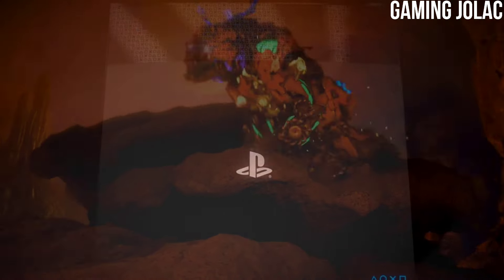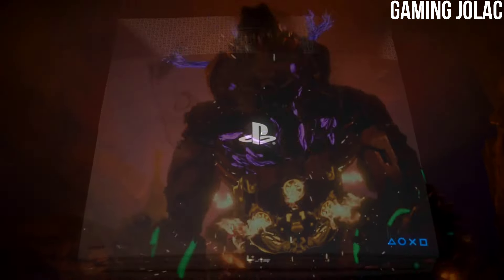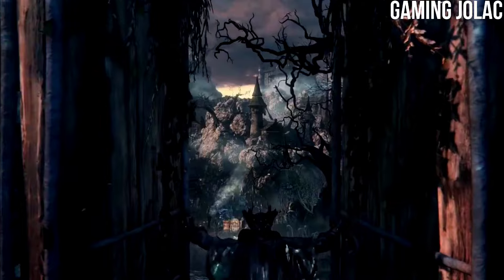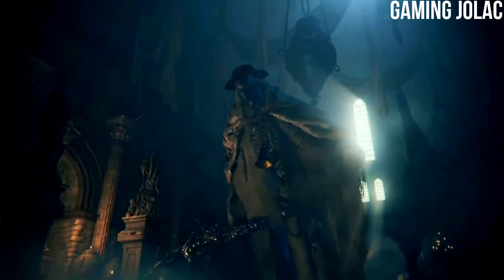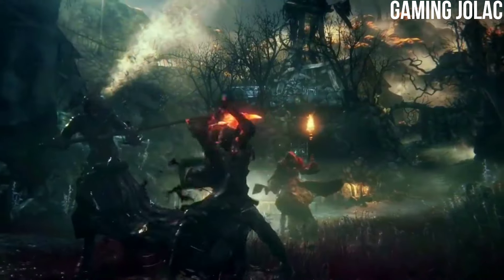PlayStation 5 Pro Hardware Details and Official Release Date | PS5 Pro Trailer